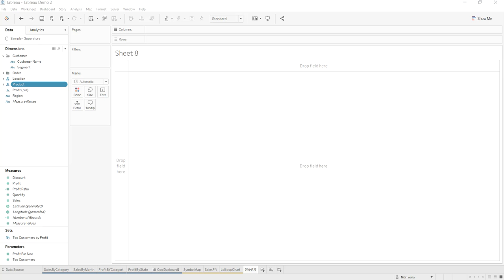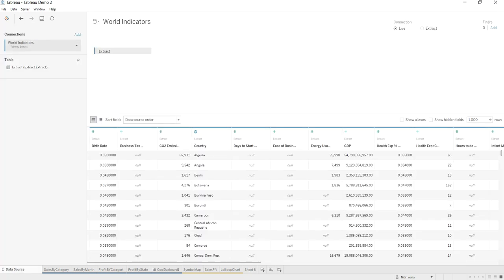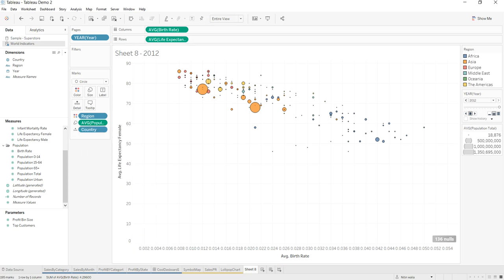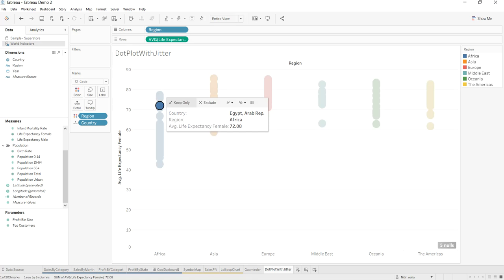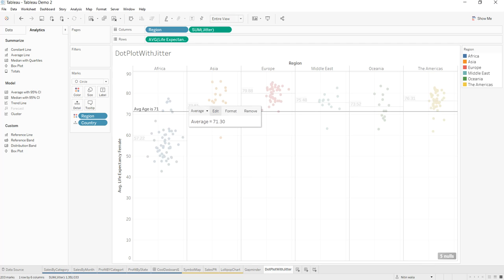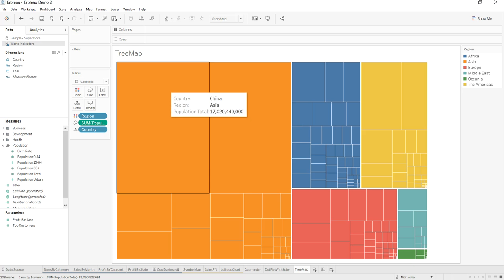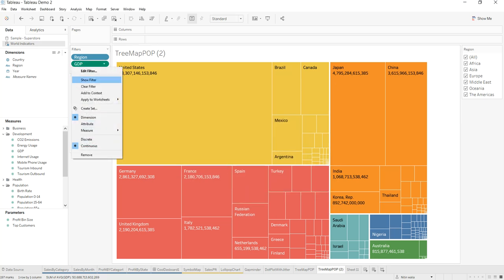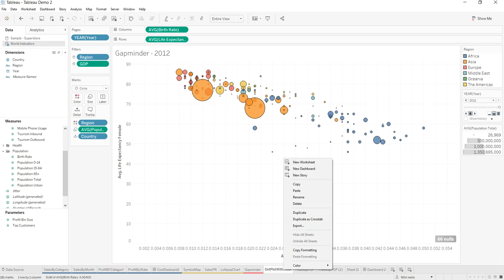Tableau Demo 3